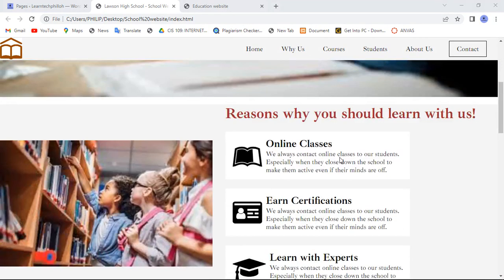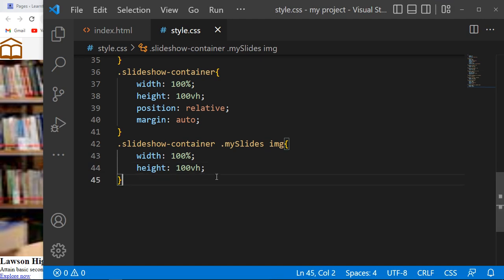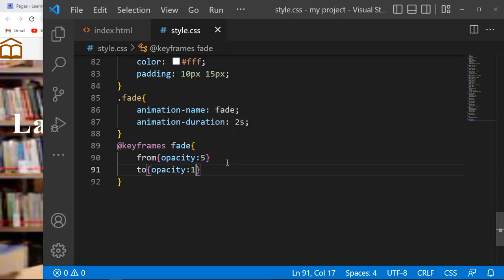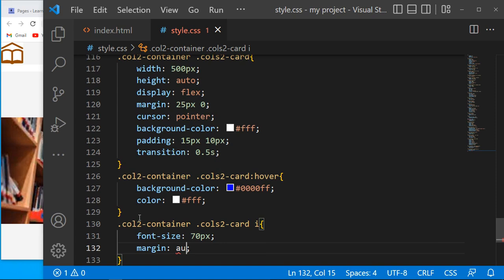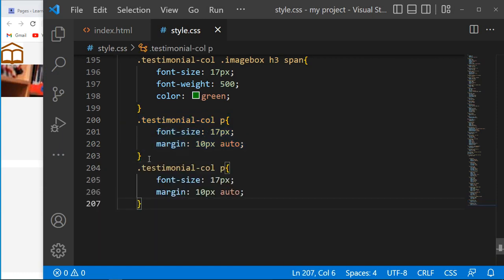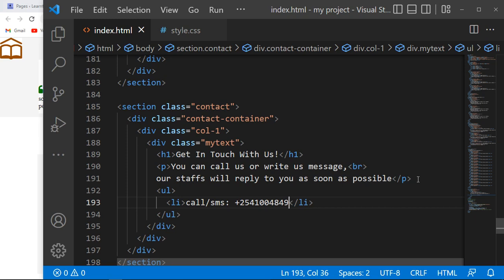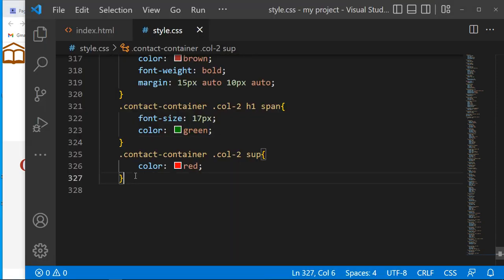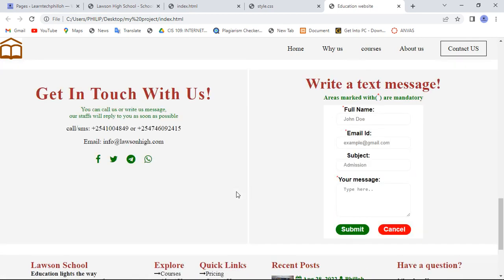Build Responsive Multipage Educational/School Website Using HTML, CSS & Javascript Complete Tutorial